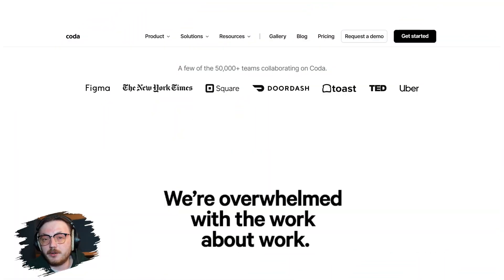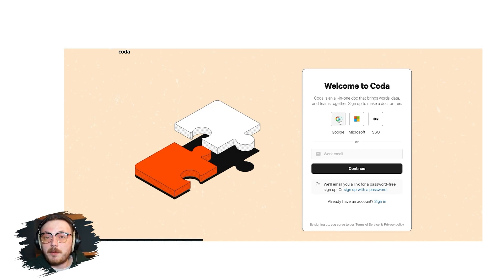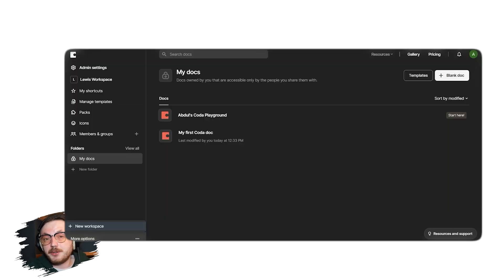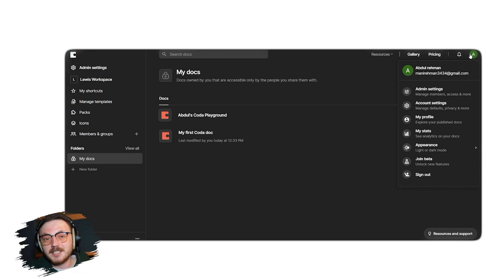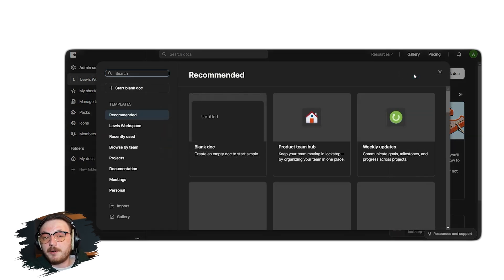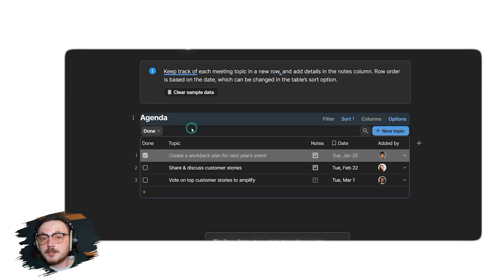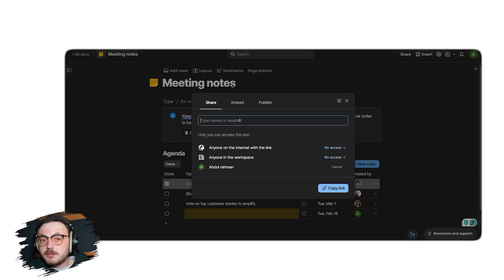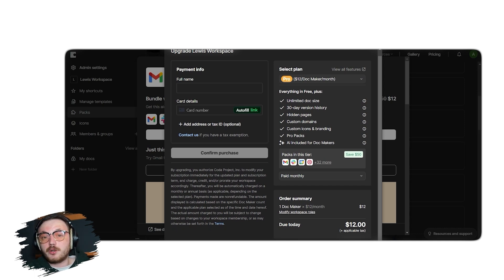Coda Tutorial For Beginners (2025) - How To Use Coda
This is my video tutorial on Coda for beginners. I cover the most basic functions.